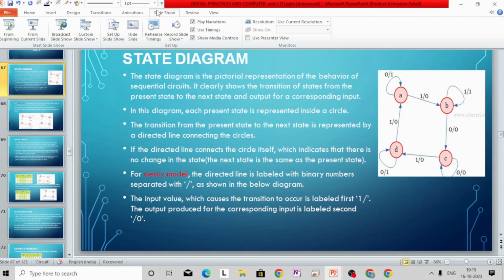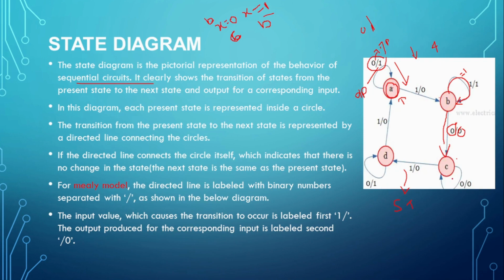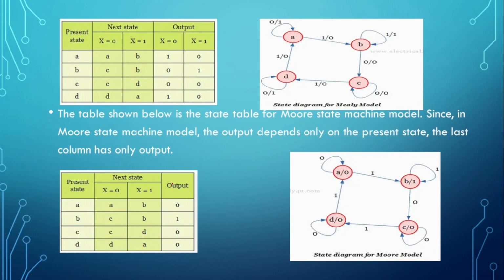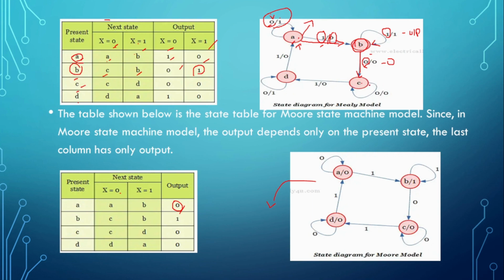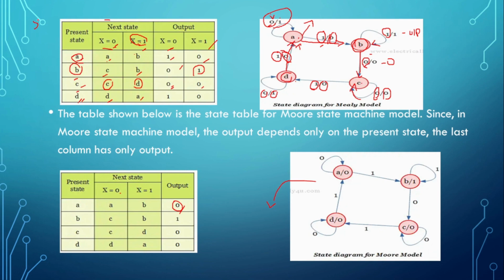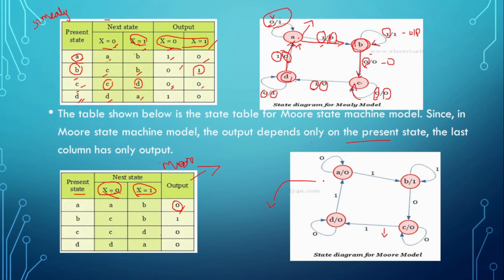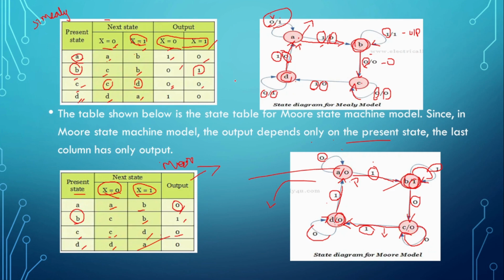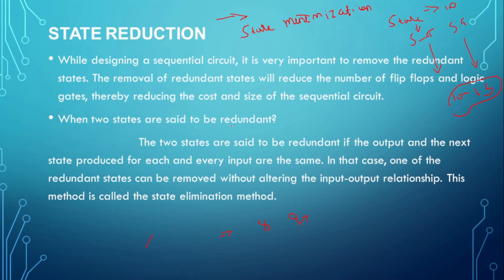Digital Principle Computer Organization Unit 2- Part 6 State diagram and State table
Digital Principle Computer Organization Unit 2- synchronous sequential circuit
Part 6
 what is mean by State diagram  , State table and state reduction?